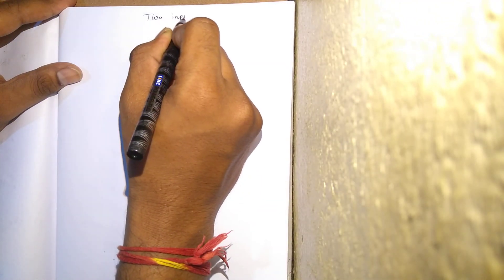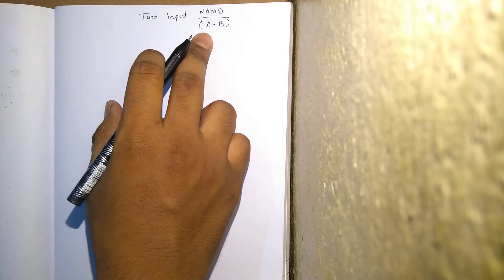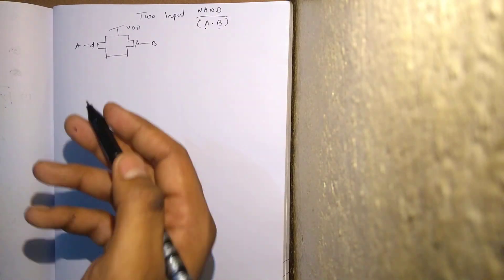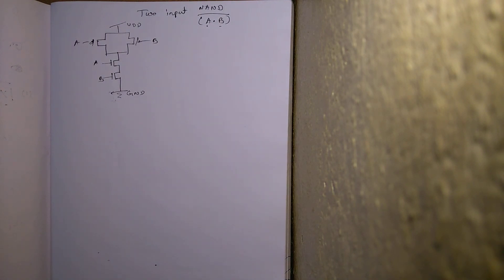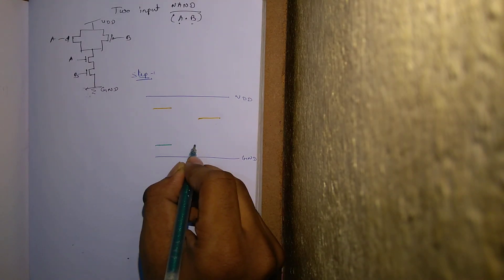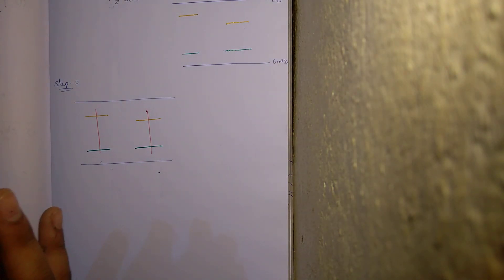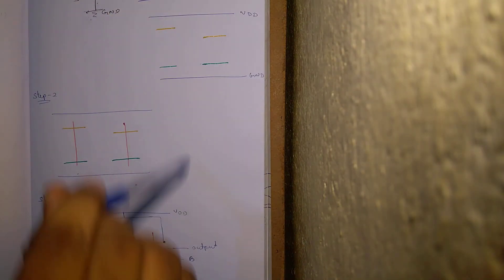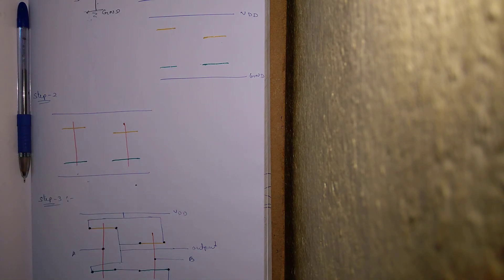Stick Diagram part-3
Examples on stick Diagram